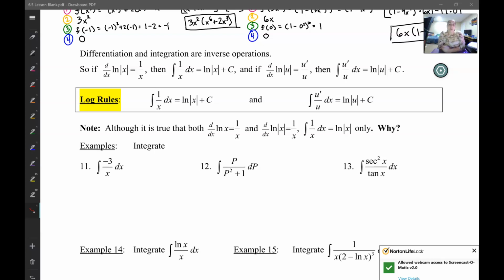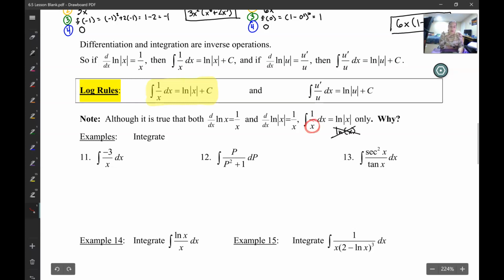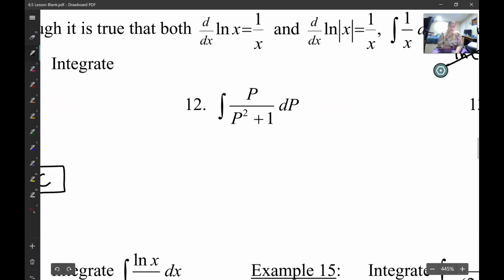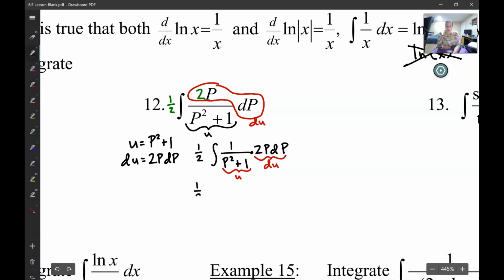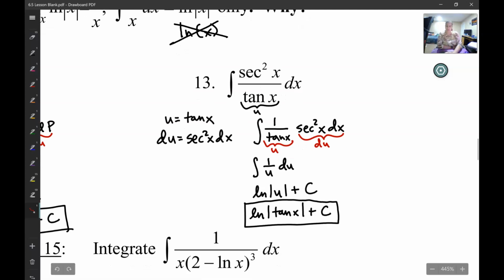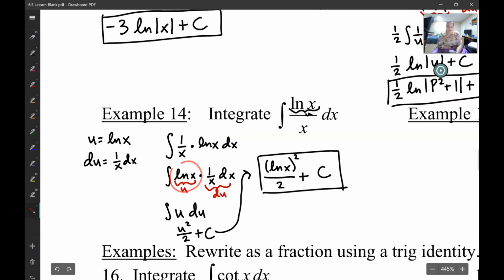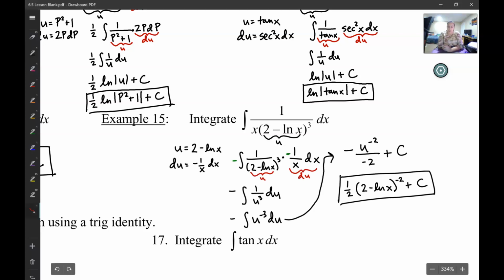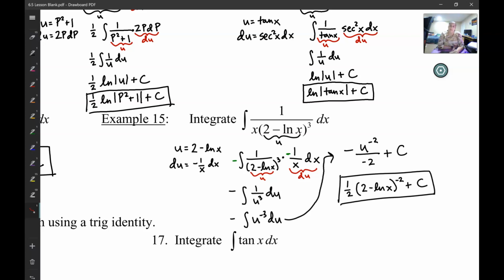APCalcAB 6.5 Lesson Pt 4